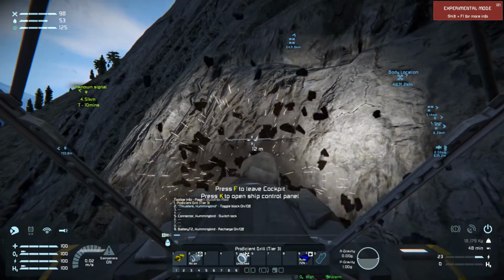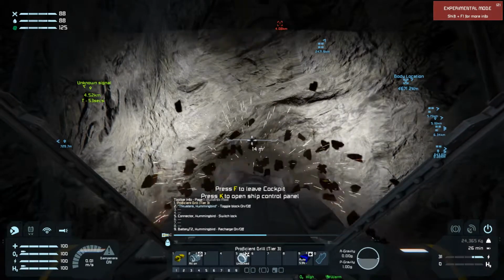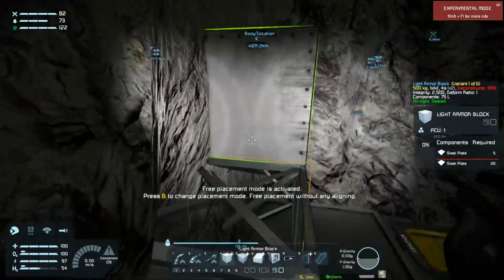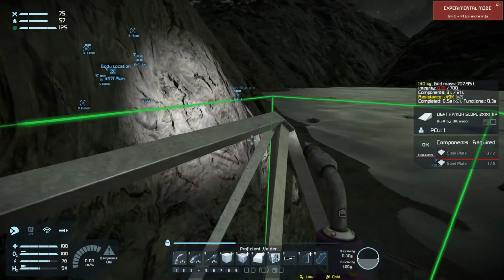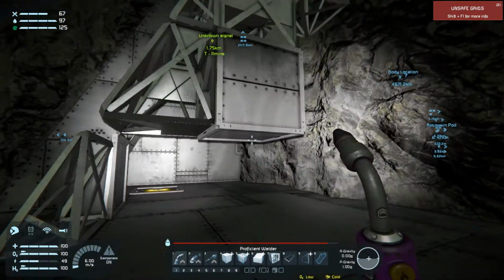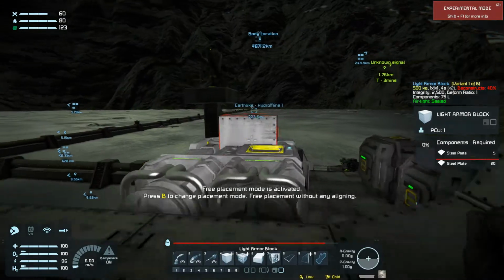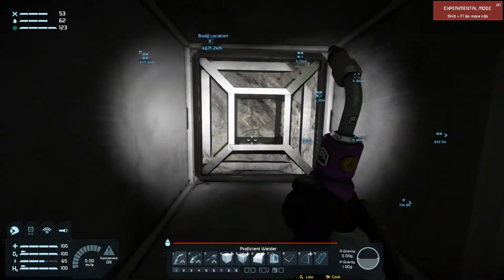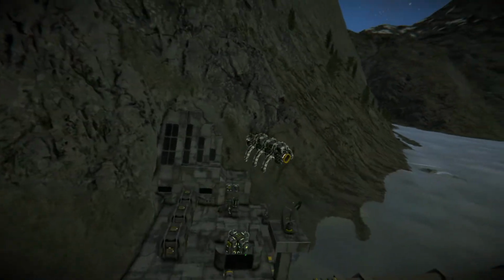Space Engineers Survival Ch3 Ep023 - Moar building! And mining...